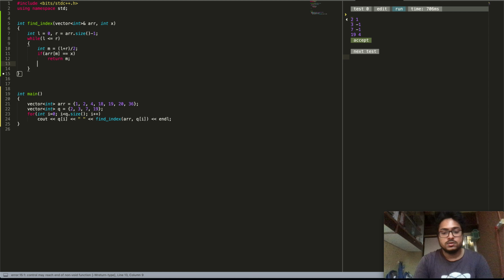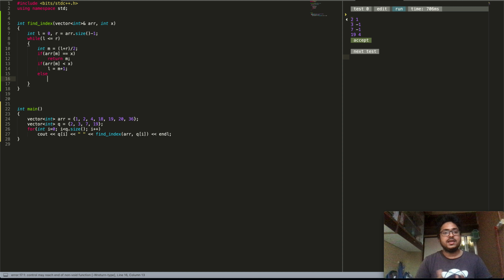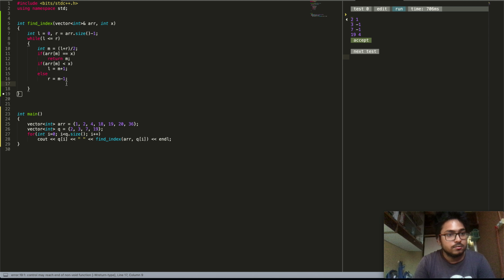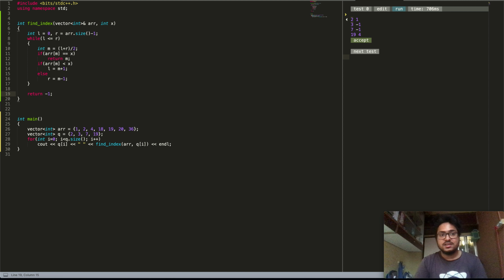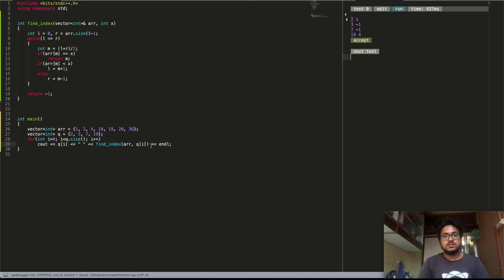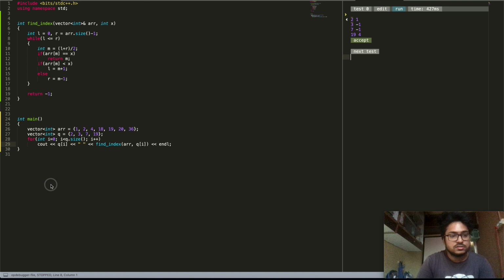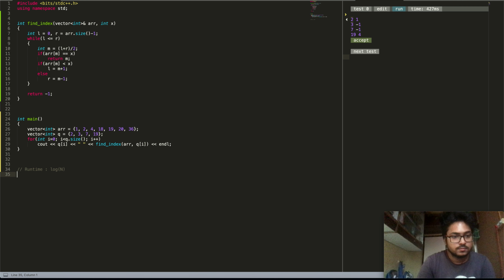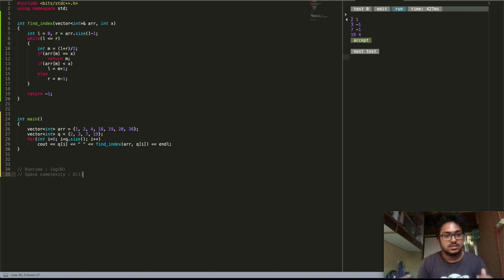Coding up Your First Binary Search Problem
In these few set of videos, we have tried to explain binary search as the art of search space elimination.
For, better understanding in this video we have tried to explain a very standard binary search problem, i.e. finding whether an element is present in the sorted array or not.